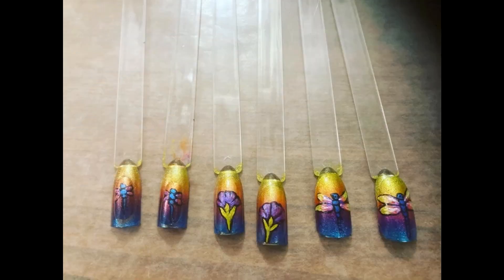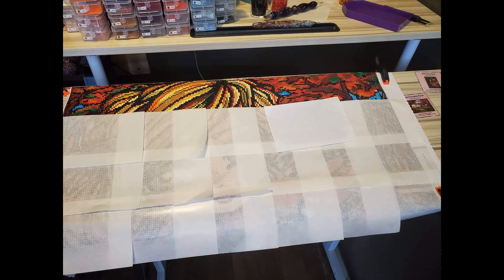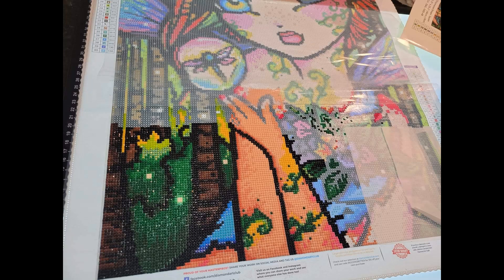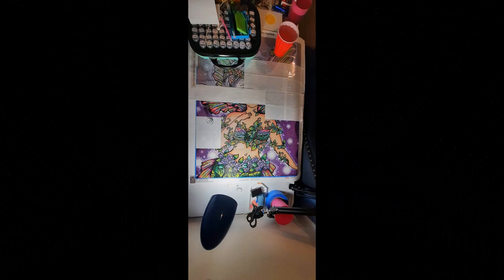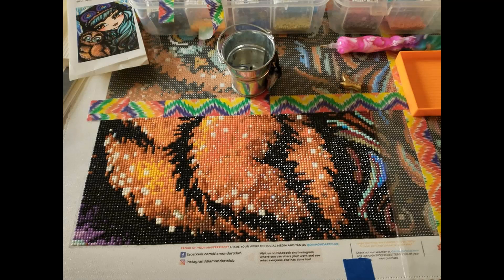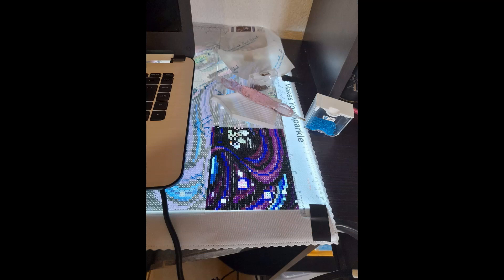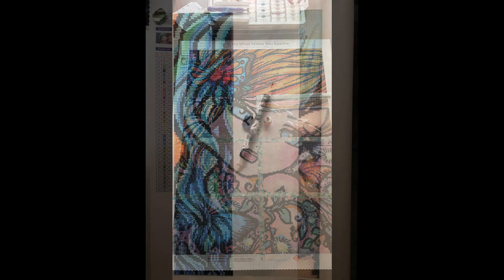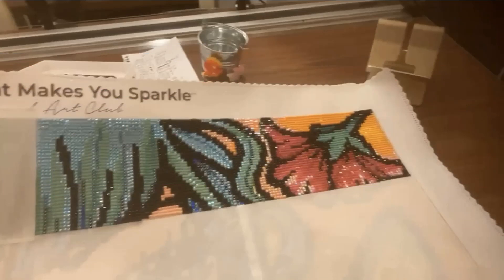hannathon1 Wip It Wednesday Week #1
I hope that you enjoy seeing these beautiful canvas from DAC! We are thrilled to show off your progress so far. The other half of the Wip It Wednesday pictures will be on Shine Like a Diamond's channel, so go check it out!